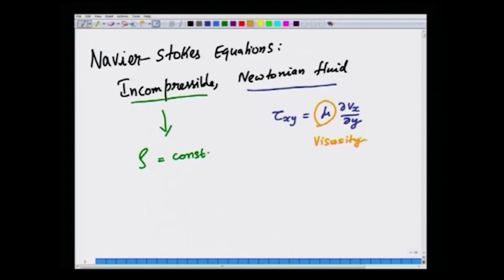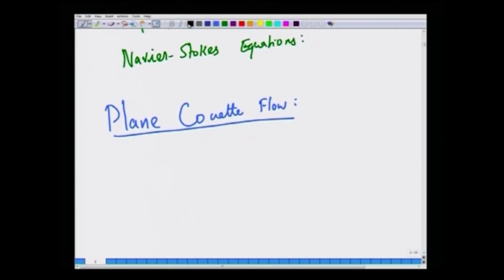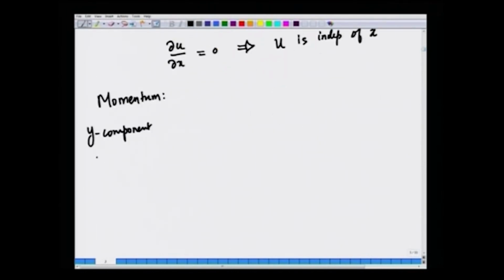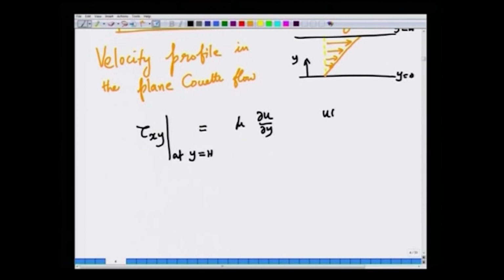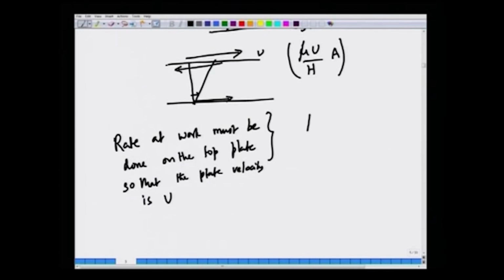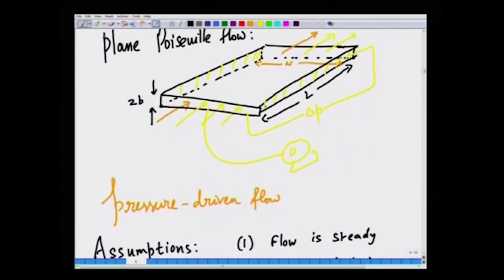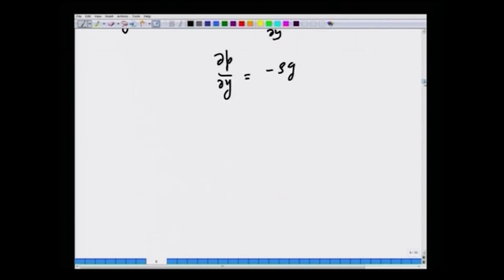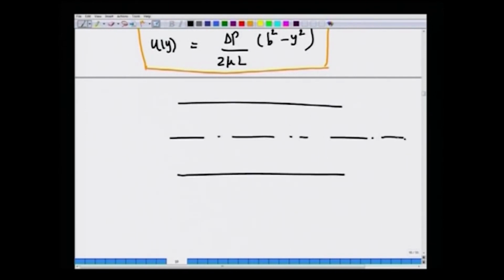Lecture-25 ch33sp swayamprabha